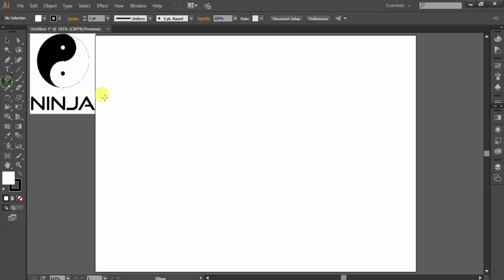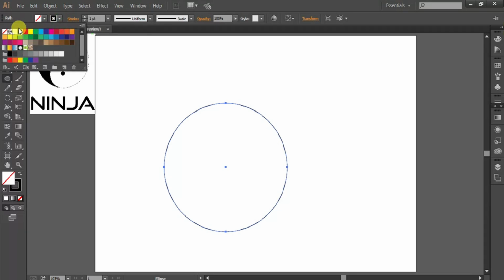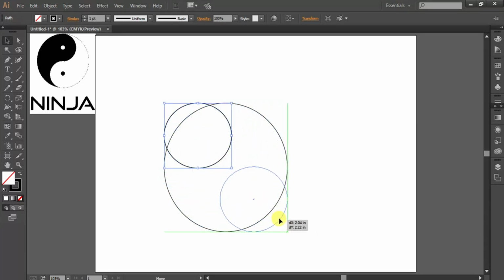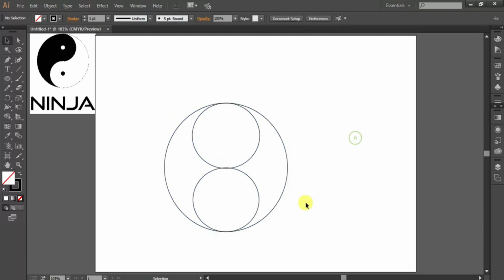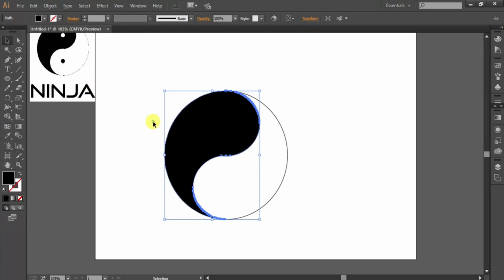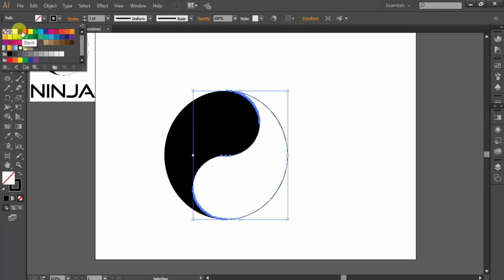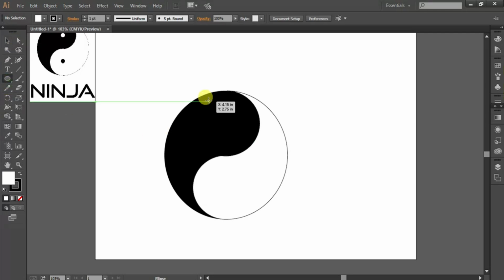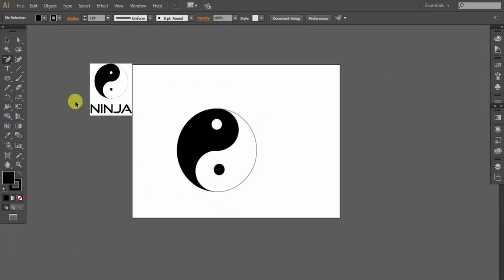How to create simple logos in ADOBE ILLUSTRATOR AI Photoshop |Graphic Designing By Mishal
logodesigninillustrator how to make a logo how to design a logo how to design logo in illustrator3,how to make logo in illustrator how to make logo how to create logos in illustrator illustrator logo design illustrator logo tutorial